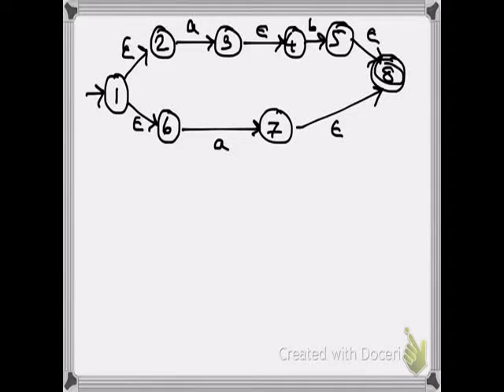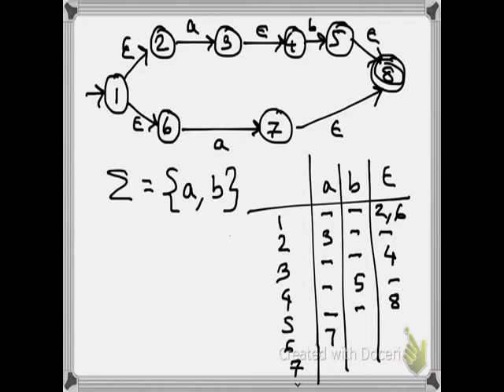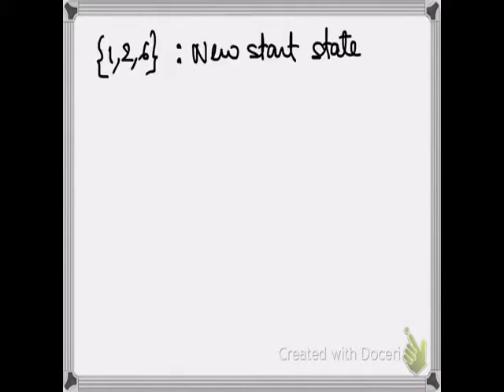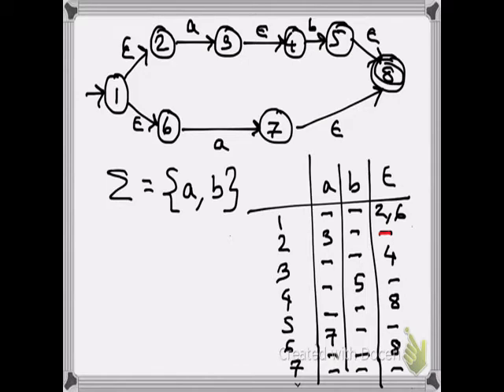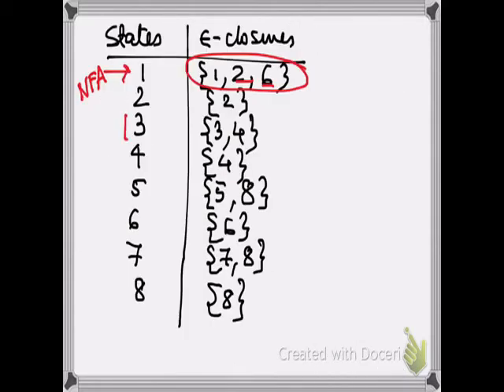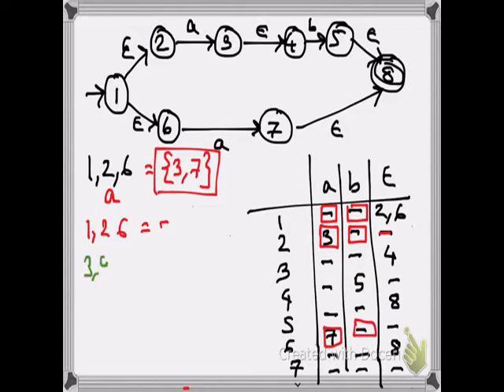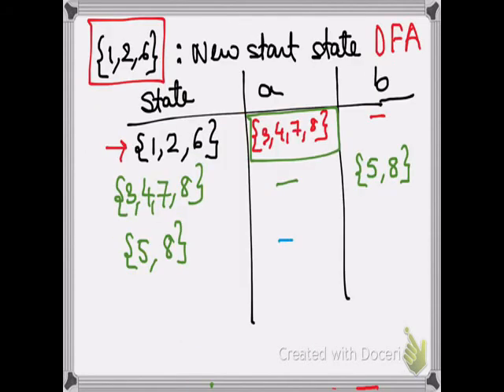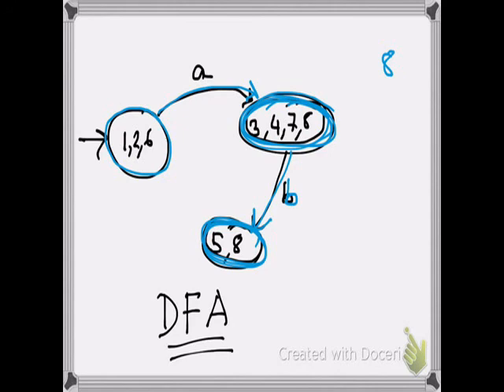NFA to DFA Example